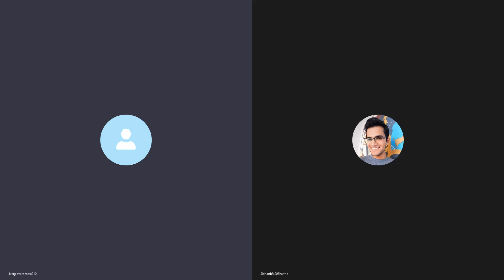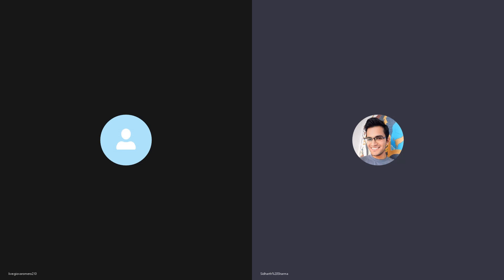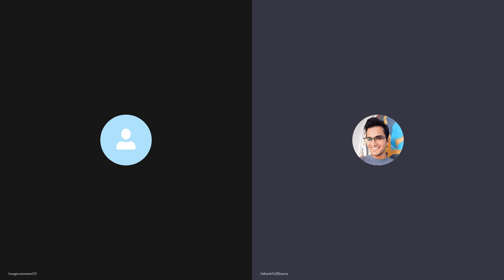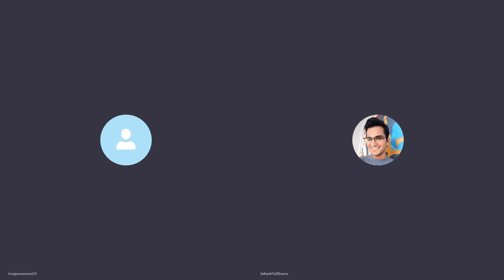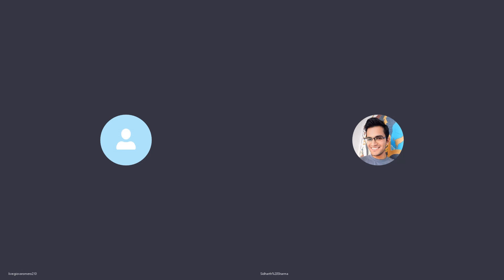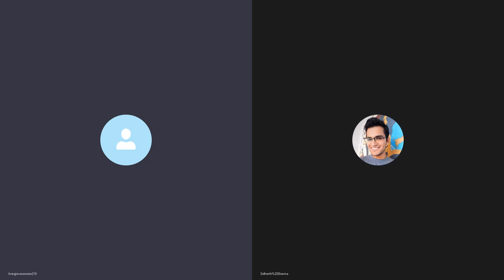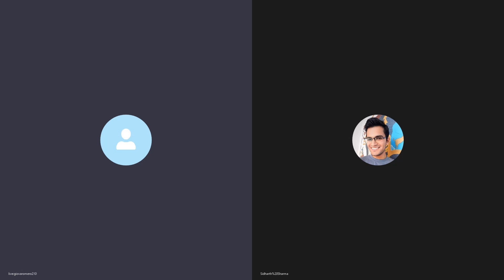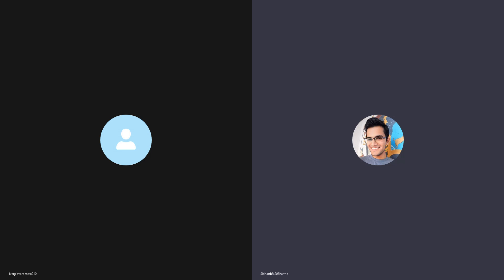Part 2: Life at Grinnell College, Lowa ft. Giovanna Romero'24